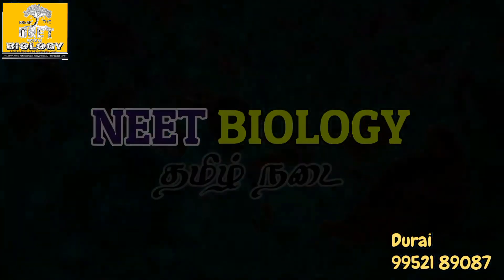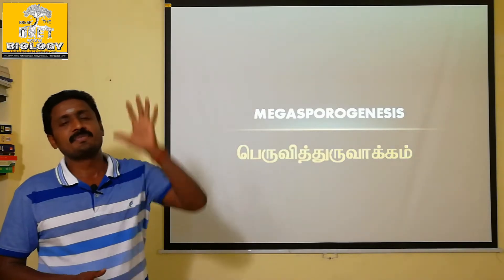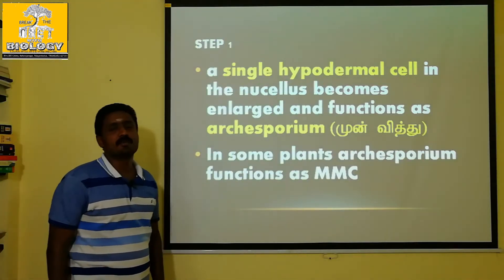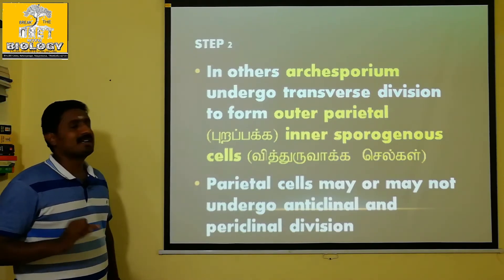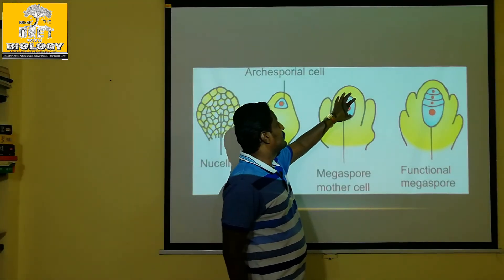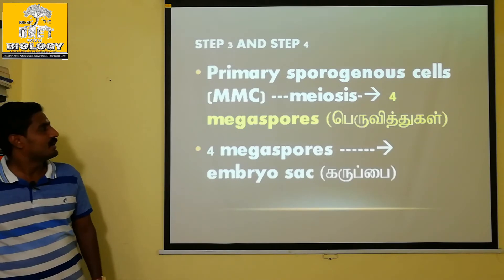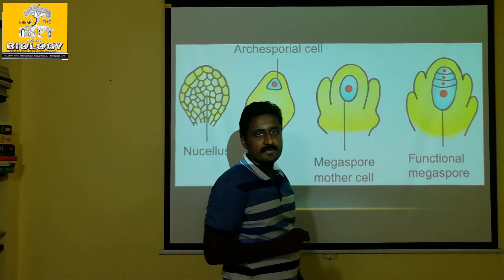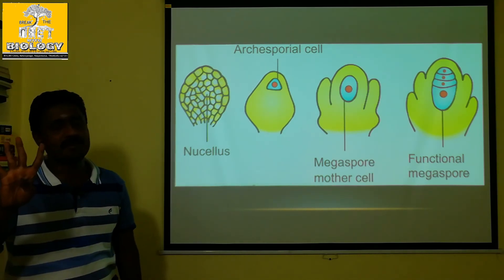MEGASPOROGENESIS | TAMIL| asexual and sexual reproduction | durai | Alwarkurichi | Nellai | spkhss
The process of development of a megaspore from a megaspore mother cell is called megasporogenesis.
As the ovule develops, a single hypodermal cell in the nucellus becomes enlarged and functions as archesporium. In some plants, the archesporial cell may directly function as megaspore mother cell. In others, it may
undergo a transverse division to form outer primary parietal cell and inner primary sporogenous cell. The parietal cell may remain undivided or divide by few periclinal and anticlinal divisions to embed the primary sporogenous cell deep into the nucellus. The primary sporogenous cell functions as a
megaspore mother cell. The megaspore mother cell undergoes meiotic division to form four haploid megaspores. Based on the number of megaspores that develop into the Embryo sac, we have three basic types of development: monosporic, bisporic and tetrasporic. The megaspores are usually arranged in a linear tetrad. Of the four megaspores formed, usually
the chalazal one is functional and other hree megaspores degenerate. The functional megaspore forms the female gametophyte or embryo sac. This type of development is called monosporic development (Example: Polygonum). Of the four megaspores formed if two are involved in Embryo sac formation
the development is called bisporic (Example: Allium). If all the four egaspores are involved in Embryo sac formation the development is called tetrasporic (Example: Peperomia).
An ovule generally has a single embryo sac.